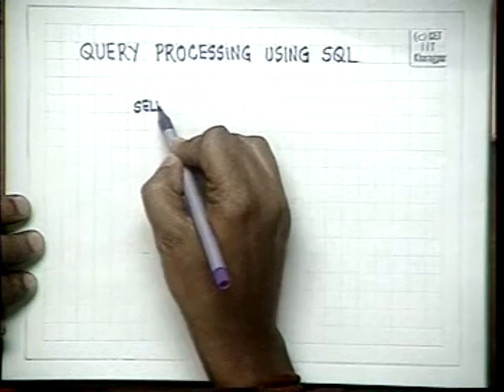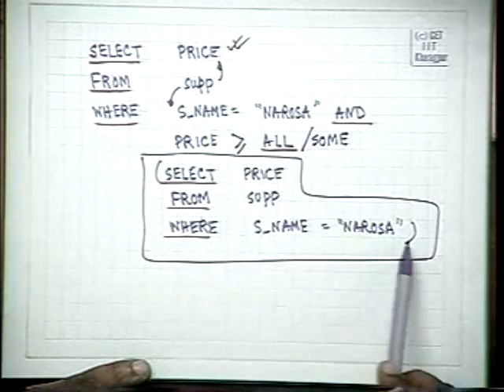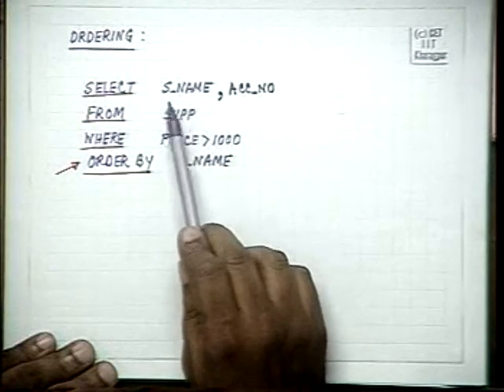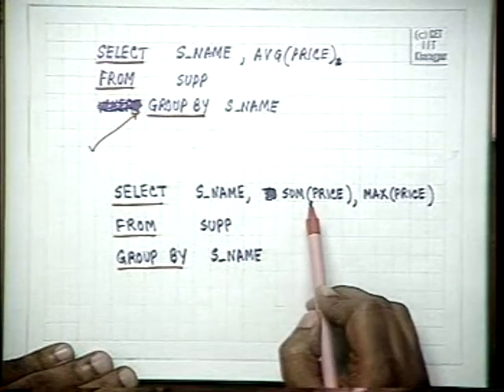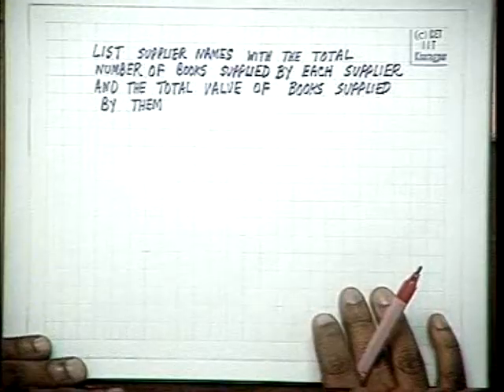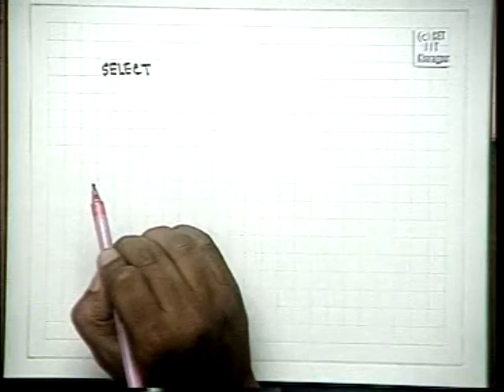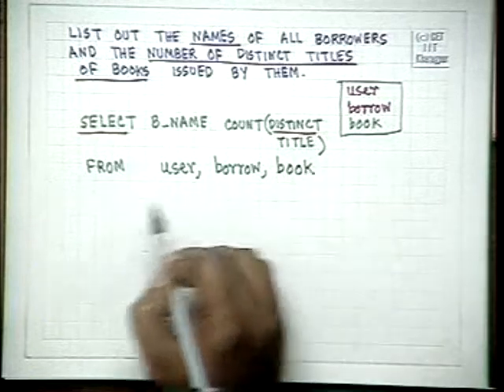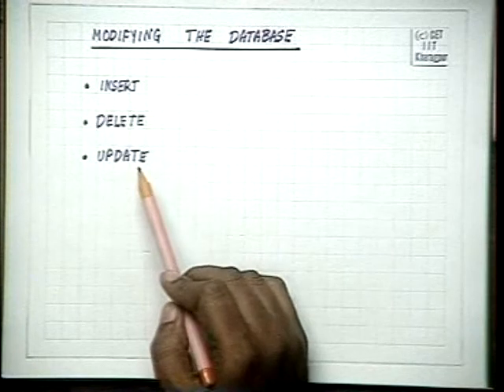Overview of SQL - III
Overview of SQL
SQL
Database
sql tutorial for beginners
sql database